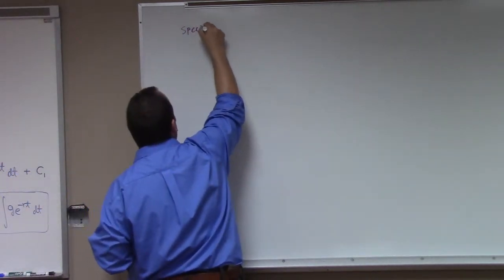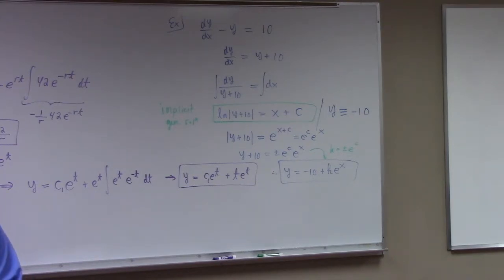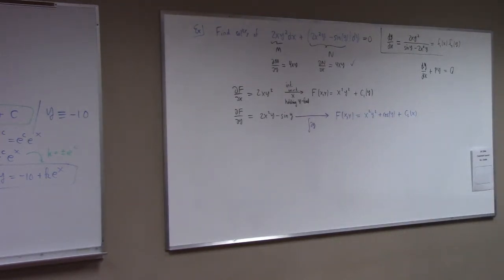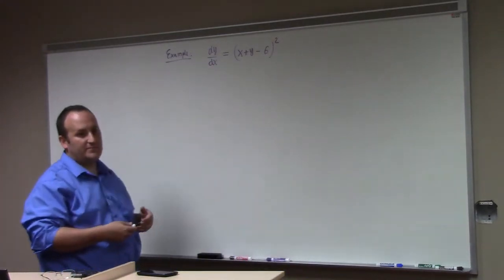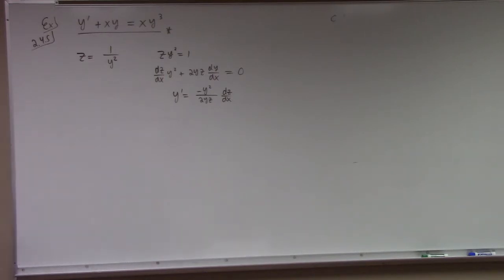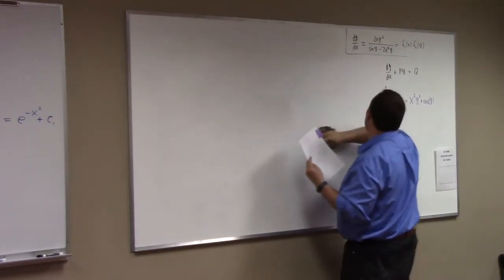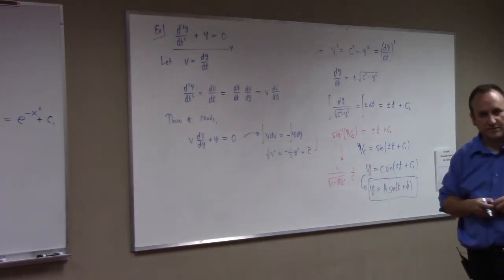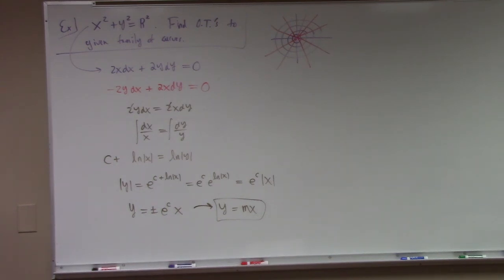DEqns: substitution, orthogonal trajectories, select apps, 9-6-18 part 1